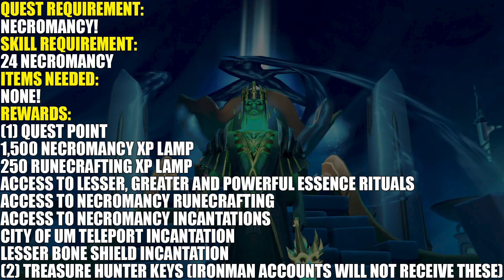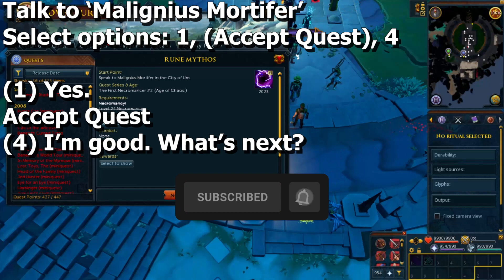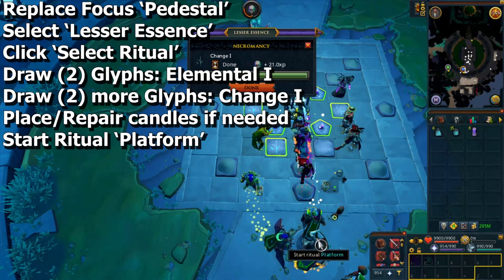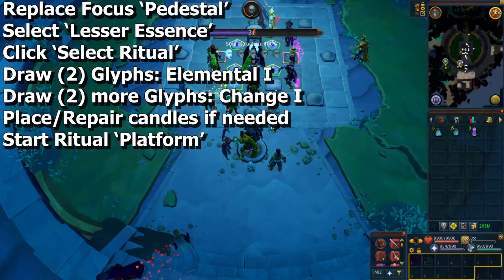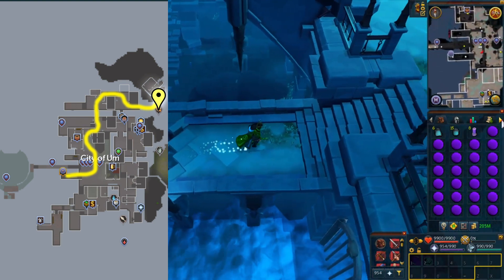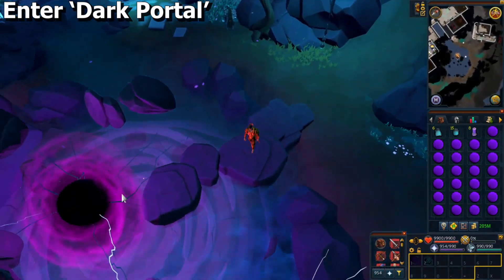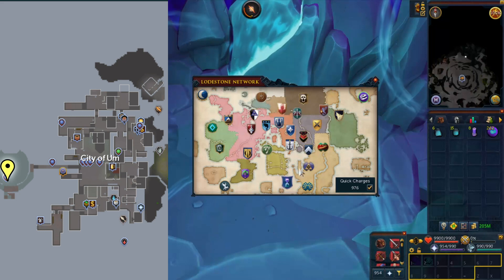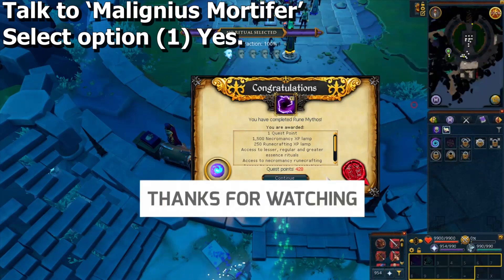RS3: Rune Mythos Quest Guide - Ironman Friendly - RuneScape 3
This is Sikovit AKA ImSikovit ‘s updated 2024 quest guide, walkthrough, playthrough to one of the new Necromancy skill quest Rune Mythos on RuneScape 3 RS3 RS EoC that’s friendly for Ironman / Iron man and it should be able to give you all the help that you need.

00:00 Intro/Item List/Requirements
00:19 Patreon Shoutout / Quest Start
00:52 Lesser Essence Ritual
02:24 Runecrafting
03:42 Finishing Up